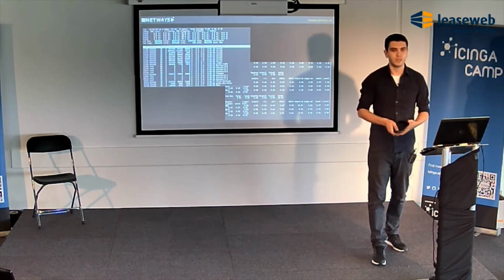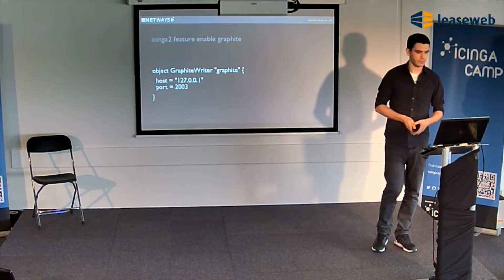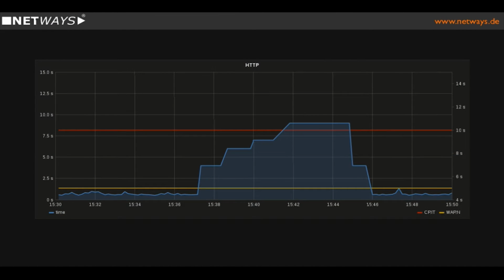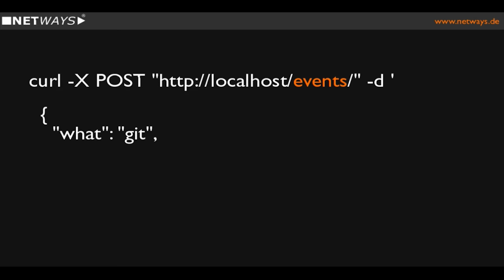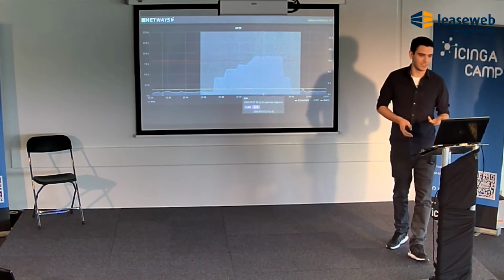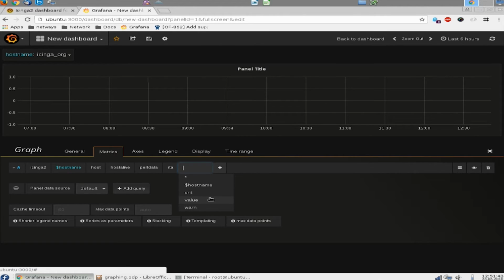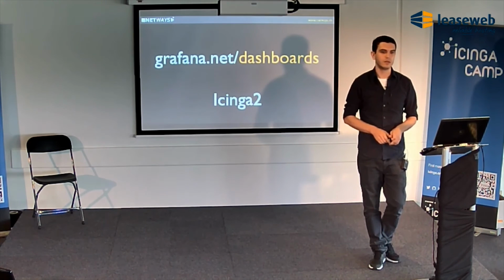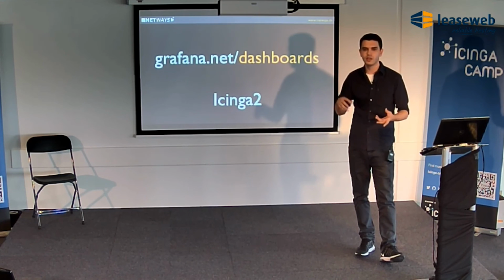Icinga Camp Amsterdam 2016 - Graphing with Icinga, Graphite and Grafana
Icinga brings performance data since ever then. With Icinga2 a gate has been opened to ship those data to a reliable and scalable recipient: Graphite.
In my talk I will explain how the Graphite feature in Icinga2 works and how we can benefit from the automatically collected performance data of most plugins. By showing concrete examples I will bring you closer to the most important features of Grafana and the idea of visualizing data.